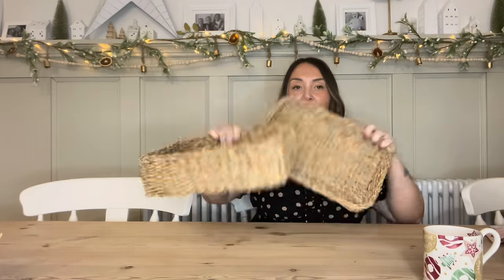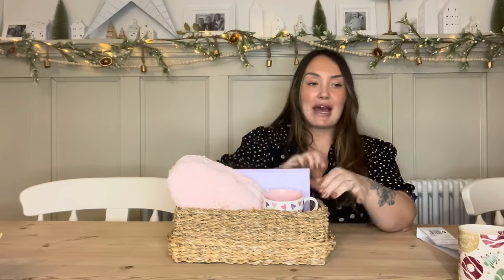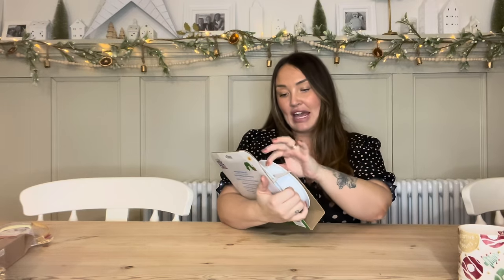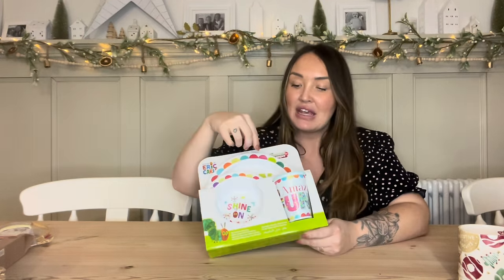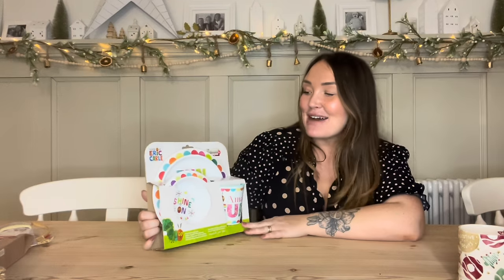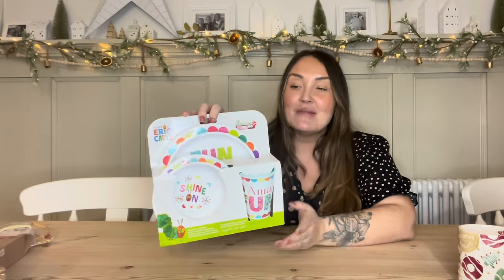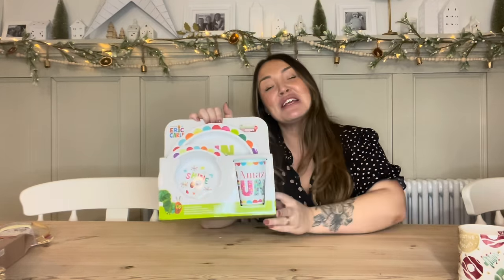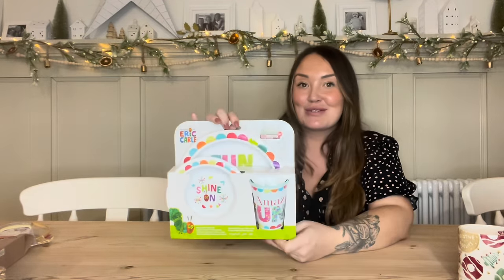Transforming Poundland items into beautiful gift hampers 💗 all hampers £2- £9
If you would like to view my transforming ordinary items into expensive looking Christmas gifts video I’ve linked it here x